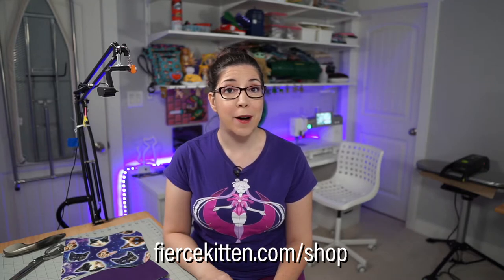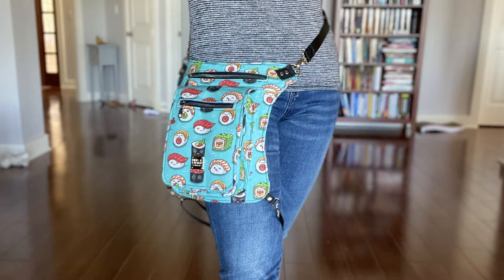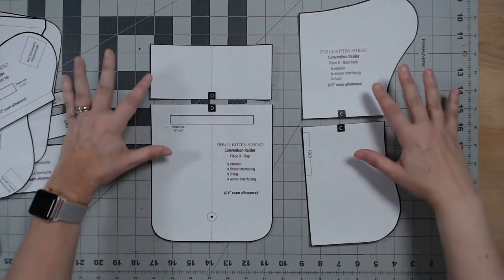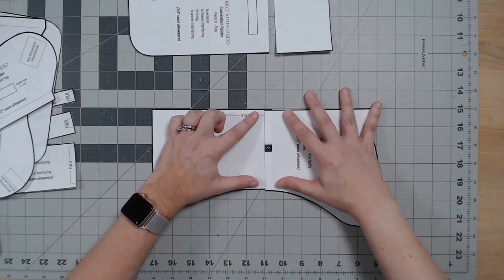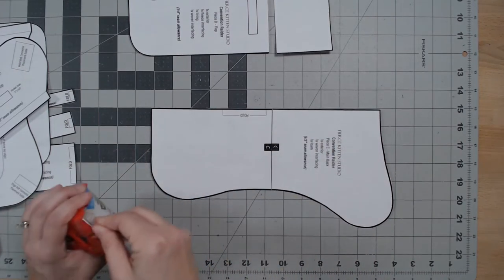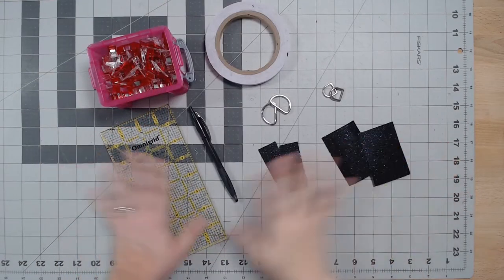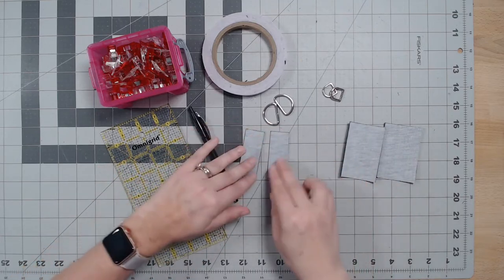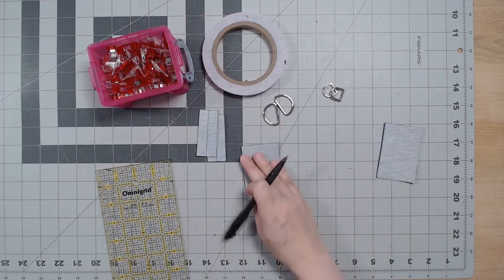The Convention Raider Bag: Full Tutorial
This is a complete tutorial on how to make the Convention Raider bag by Fierce Kitten Studio (hi, it me). This is a LONG video and as such, I have provided time links below if you only need help with specific parts of the pattern:

Materials Shopping List:

1/2" Leather Tape

1/4" Leather Tape

Zipper Tape